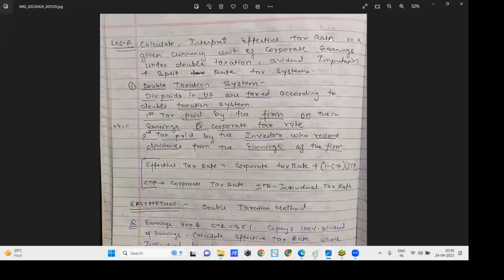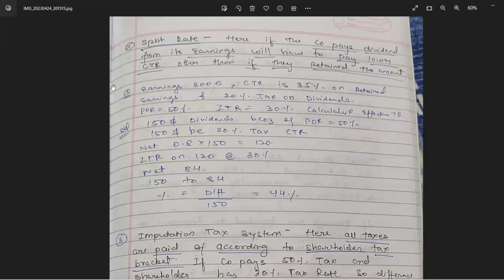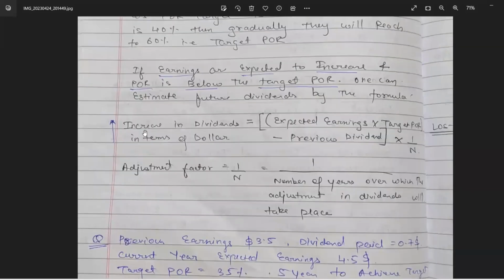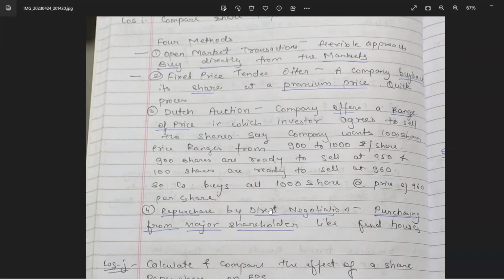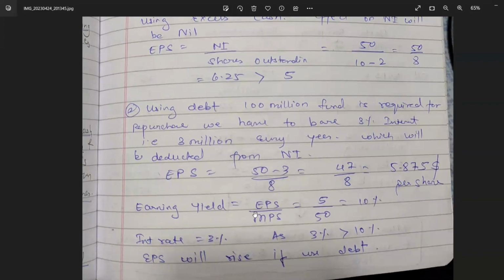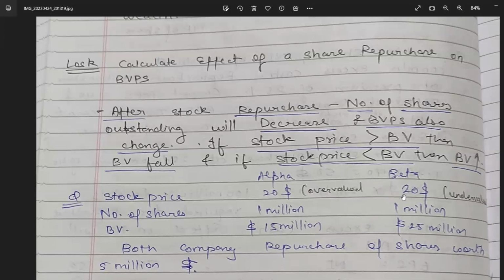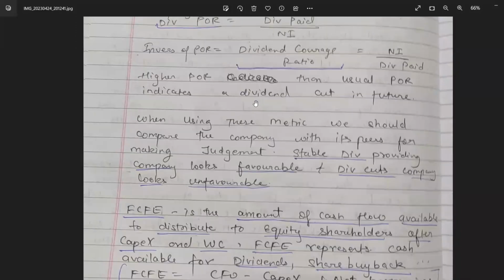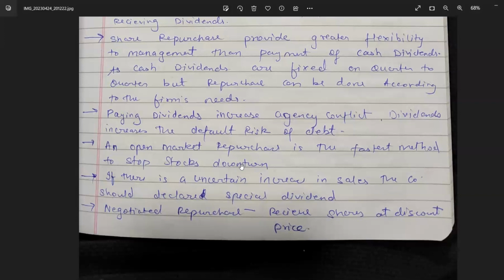CFA Level 2 Corporate Issuers Part 2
If you're preparing for the CFA Level 2 exam and struggling with Corporate Issuers, this video is for you! In this comprehensive guide, we'll cover everything you need to know to master this challenging topic and ace your exam.

We'll start by discussing the fundamentals of Corporate Issuers, including their role in the economy, types of issuers, and sources of financing. Then, we'll dive deeper into the key concepts and metrics that you need to understand, such as credit ratings, credit spreads, and credit risk.

Next, we'll explore some of the common challenges that candidates face when studying Corporate Issuers, such as analyzing financial statements, evaluating creditworthiness, and interpreting credit ratings. We'll provide you with practical tips and strategies to help you overcome these obstacles and improve your performance on the exam.

Finally, we'll wrap up with some sample questions and practice problems to test your knowledge and reinforce what you've learned. By the end of this video, you'll feel confident and well-prepared to tackle Corporate Issuers on the CFA Level 2 exam.

So, whether you're a seasoned finance professional or just starting out, join us for this informative and engaging tutorial on CFA Level 2 Corporate Issuers.